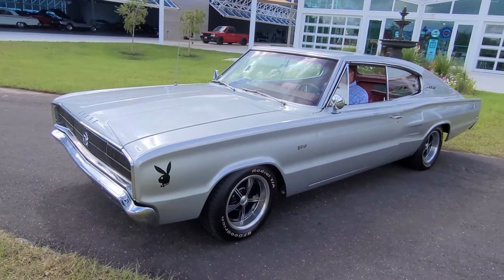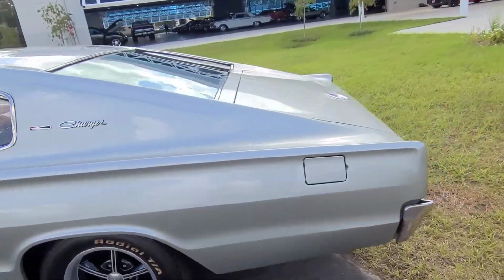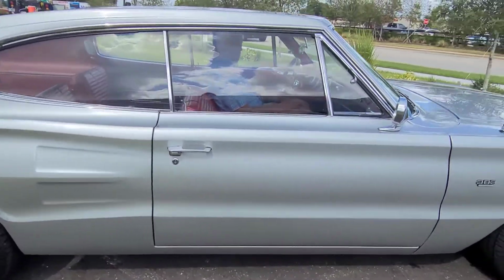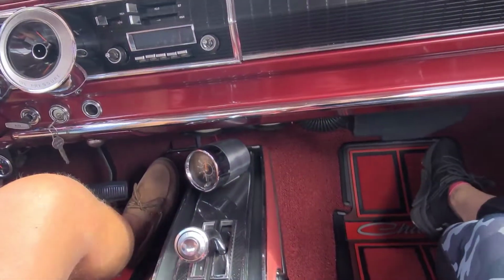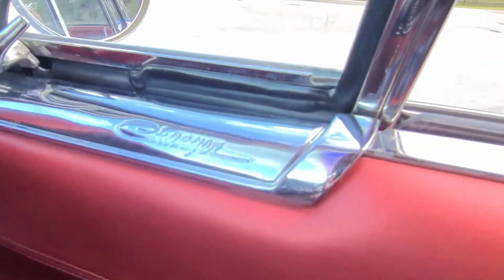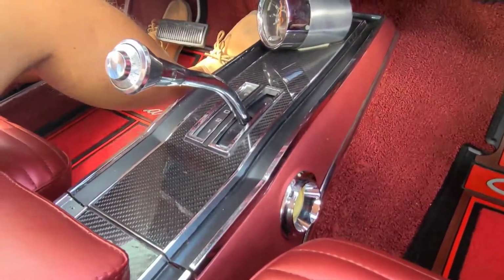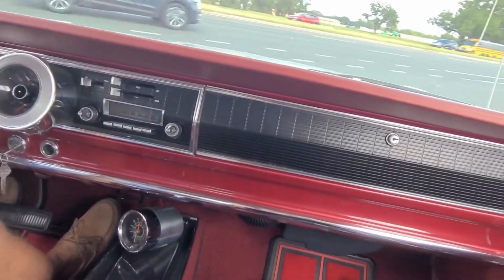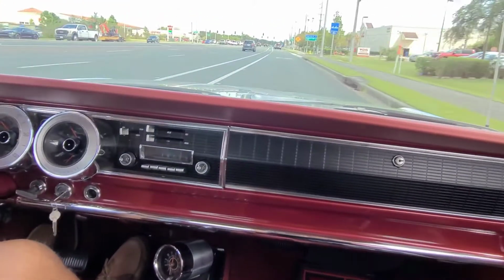1966 Dodge Charger - Skyway Classics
1966 Dodge Charger

Why This Vehicle is Special

We have a first year restored 1966 Dodge Charger here at Skyway Classics that came with the 383 engine, verified by the G in the Vin Number, sweeping fastback lines, striking silver color, and a bright red interior, making this a terrific classic with a lot of performance.

This Charger when it was released launched the legend and was the first year for the now iconic name.

Mechanical

The engine bay is filled with the modified 383 cubic inch big block power that this Charger shows being built with from the factory. It has had a rebuild and still has the huge amount of horsepower with its performance four-barrel carb, performance exhaust headers, and more, but also has a few upgrades like the black and polished open element air cleaner, black Mopar Performance valve covers, MSD ignition, coil, and plug wires, fuel system upgrade, and the dual exhaust.

It's a well-done package that fires up easily and is shifted by the TorqueFlite H.D. automatic transmission with good driving features like aluminum high-capacity radiator, power brakes, power brakes, and air conditioning as well as and wide BF Goodrich T/A Radials on custom aftermarket mag wheels.

Interior

The interiors were made by Dodge designers to be something quite and they really pulled it off by having an individual bucket seat with a center console in-between.

Our bright red bucket seat interior is truly a showpiece as it has an impeccable set of folding bucket seats in the front with the matching door panels, dash, carpet, red floor mats, wood steering wheel, factory gauges and aftermarket gauges, and full length console in between.

Everything inside this cockpit exudes an upscale appearance including the texture of the upholstery, depth of the carpeting, and quality of the door panels come together as one of the best interiors ever made.

The absolutely huge trunk features the fold down rear seats and makes storing your luggage and golf clubs an easy job.

Exterior

Our Dodge is a first-year Charger that has been restored and repainted in silver and it really makes this fastback look classy with the styling that made Mopar some of the meanest cars around.

The stance is super with the wide front end, Charger badging and 383 emblems on the sides, wide chrome bumpers, trim, and that long sweeping fastback roof really make a statement.

Conclusion

The restored 1966 Dodge Charger we here at Skyway Classics, with the 383 engine, sweeping fastback roof, bright red interior is a car that you don't get many opportunities to buy and is a very rare and correct example of the iconic Dodge Charger muscle car.